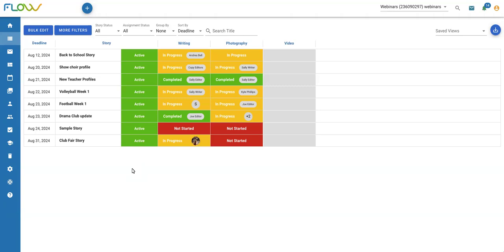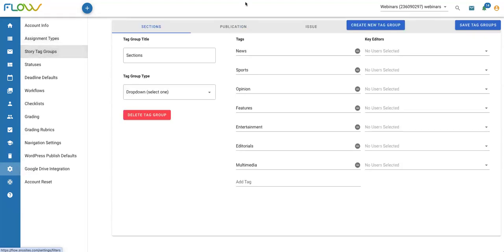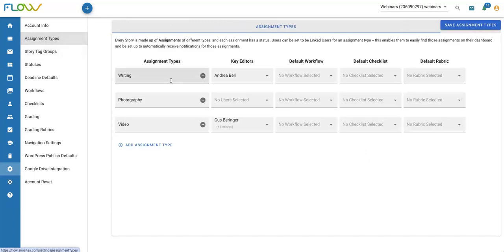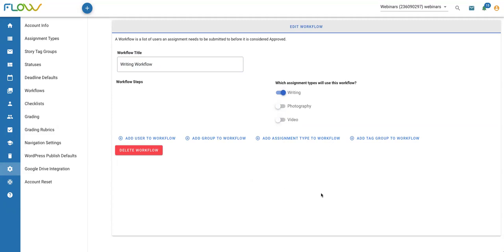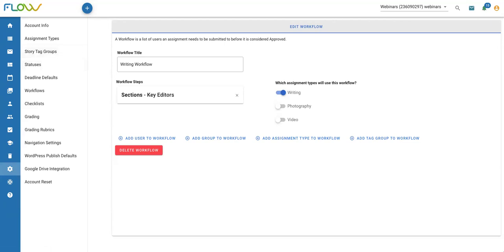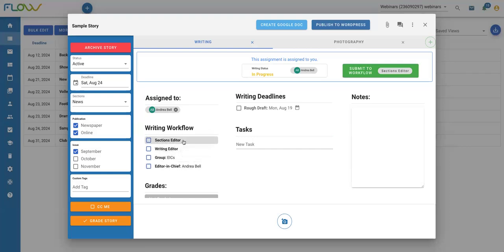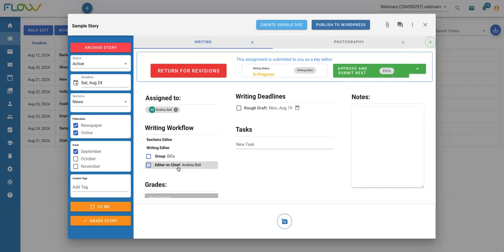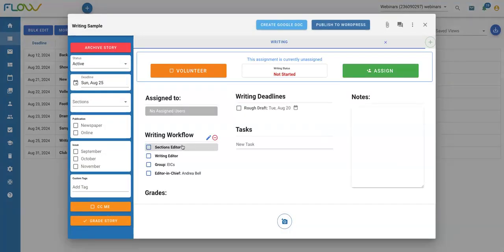Key Editors & Workflows